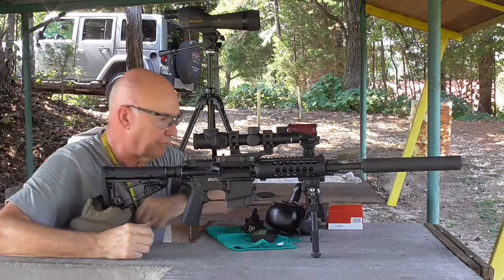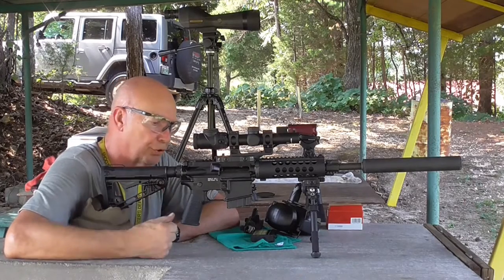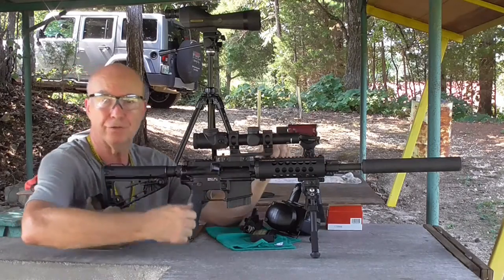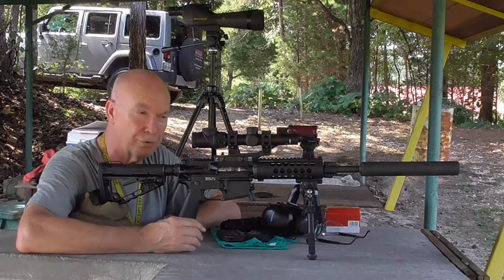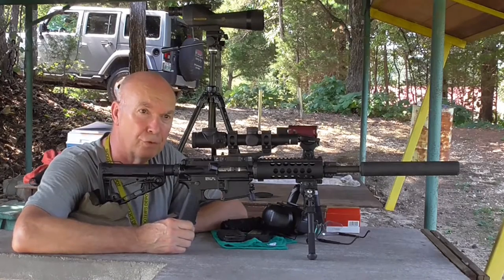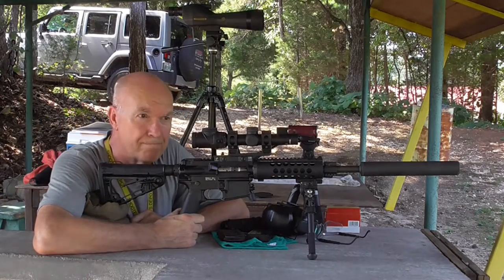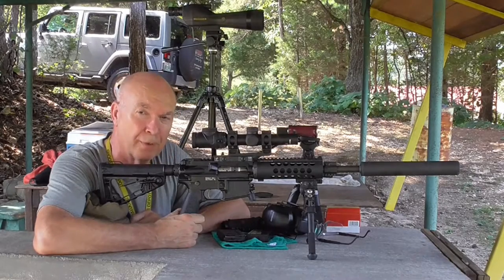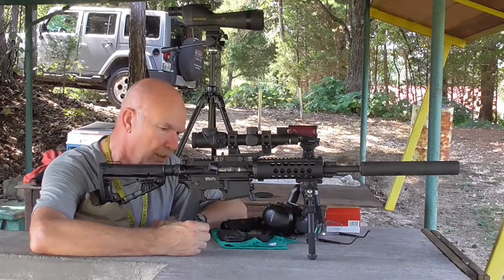Bison Armory 11.5" barrel first shots 200 yards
This is just a quick vid that captured my first experience shooting the 6.8 SPC from a Bison Armory 11" barrel.

The weird thing is, right after this, hit's started going all over the place - I'm talkin' 8" groups - very baffling.

Then on a follow-up at 50 yards, I got 3 MOA groups using Hornady 110 gr VMAX. Bison Armory told me that's about what they get with that ammo, and suggested some other brands that they like.